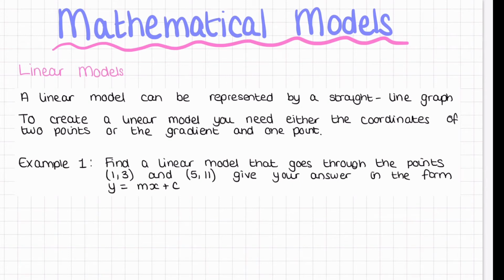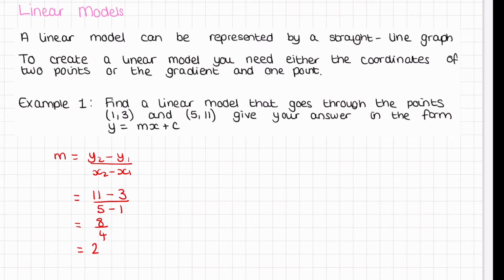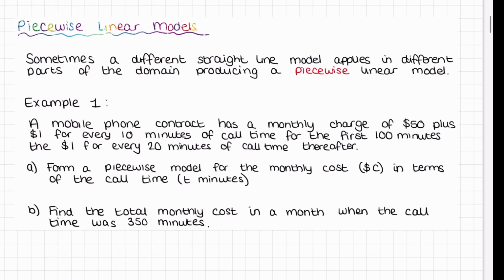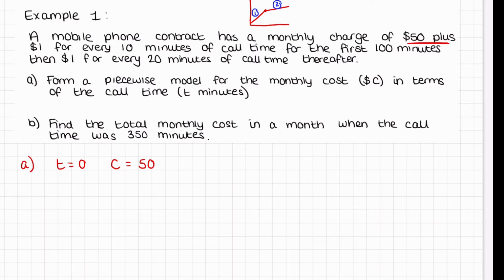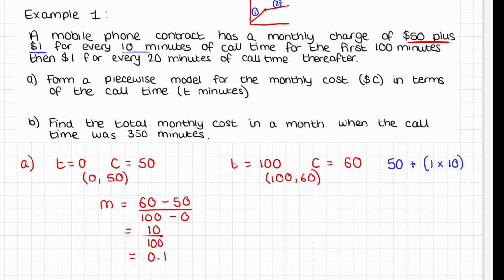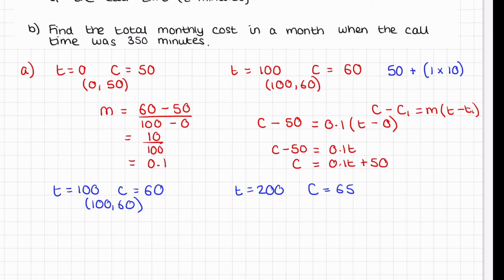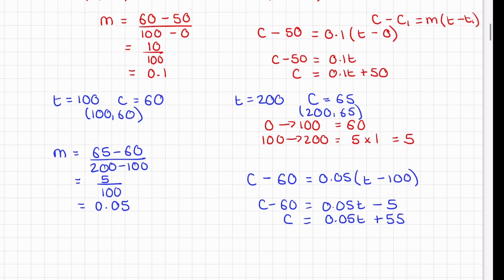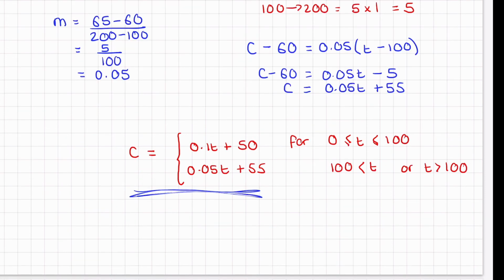Linear and Piecewise